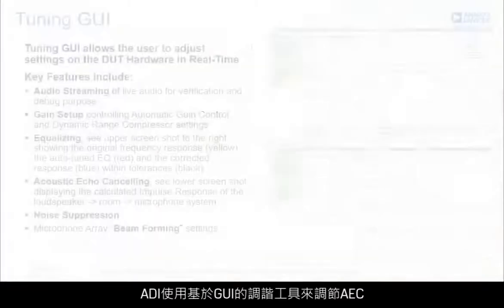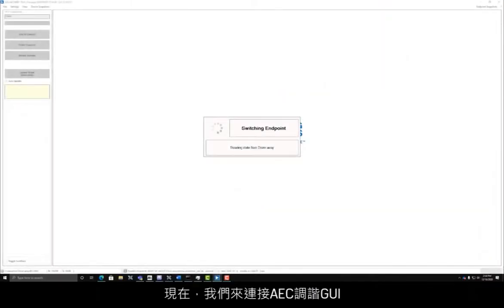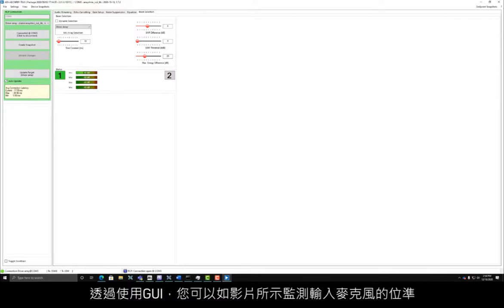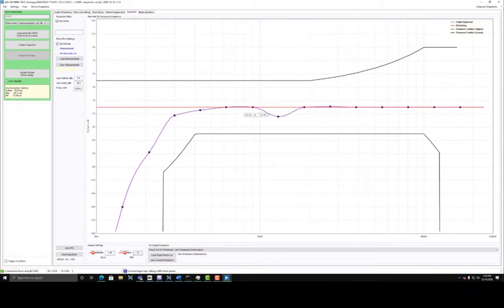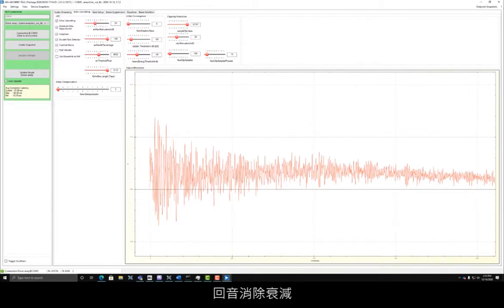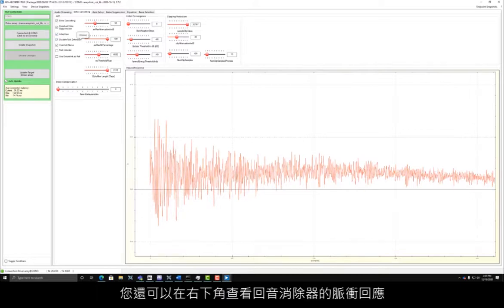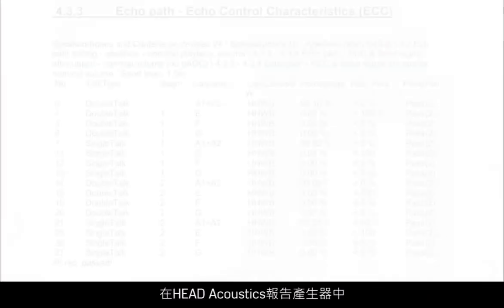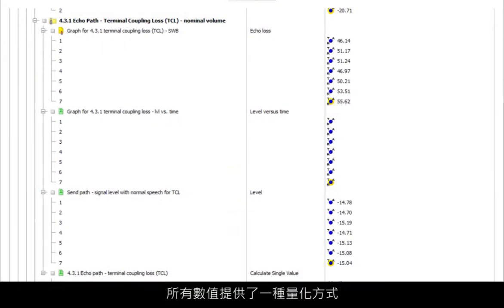針對Microsoft Teams Rooms和會議應用的ADI AEC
ADI AEC解決方案的目的，是解決關於統一通訊和協作應用及工作的挑戰。 ADI AEC根據Microsoft Teams音訊4.0版規格進行了預先測試，因此能夠提供解決方案，加速產品上市。